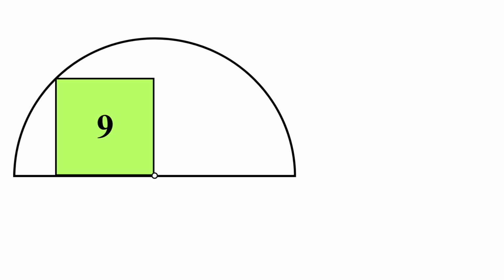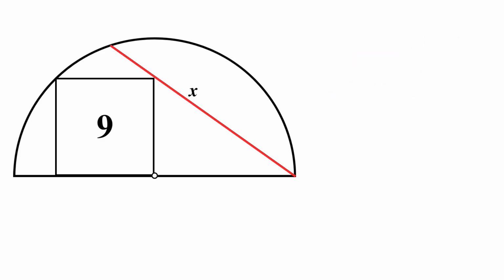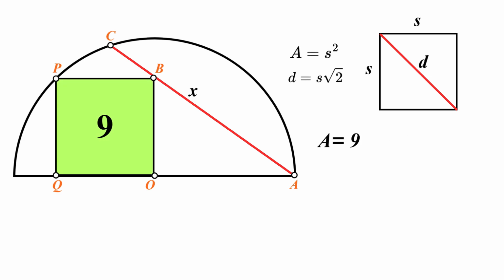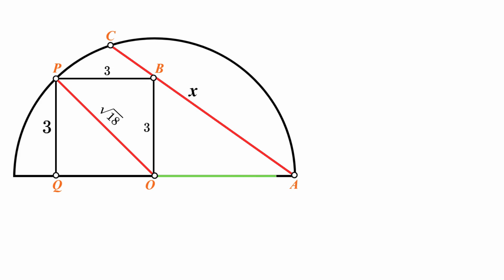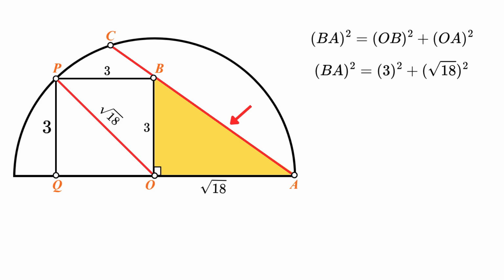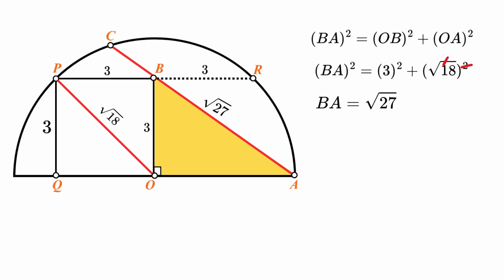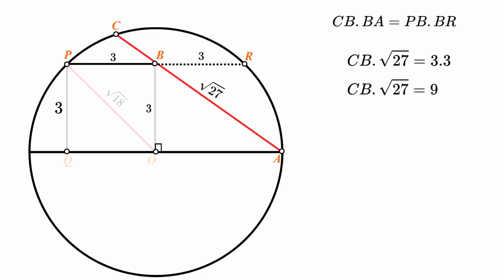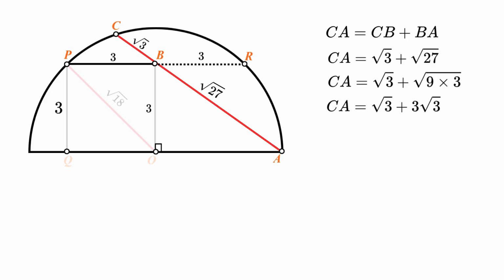Can You Find the RED Line Length l The Chord Length l Most People Get This Wrong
In this video, we solve a beautiful geometry problem involving a semicircle and a square.
The area of the square is 9.
Can you find the length of the chord?
We use the properties of squares, the Pythagorean Theorem, and the Intersecting Chords Theorem to find the answer step by step.

This is a great problem for students preparing for math Olympiads, geometry exams, or anyone who loves challenging math puzzles.
Try to solve it yourself before watching the solution!

What you will learn in this video:

How to find the radius of a semicircle using a square
How to apply the Pythagorean Theorem in a circle problem
How to use the Intersecting Chords Theorem to find a chord length

Drop your solution or alternative method in the comments below!

TIMESTAMPS
0:00 - Problem Introduction
1:00 - Labeling the Diagram
1:40 - Properties of the Square
2:24 - Finding the Radius
3:00 - Pythagorean Theorem on Triangle OBA
3:50 - Using Symmetry to Find BR
4:25 - Intersecting Chords Theorem
5:30 - Final Calculation